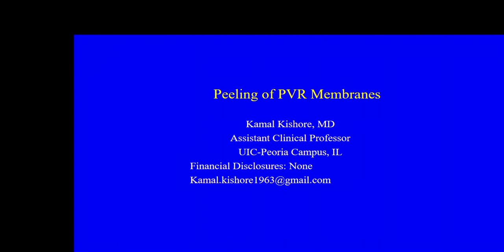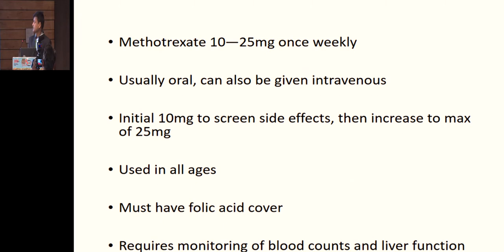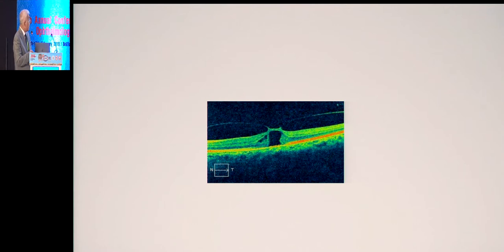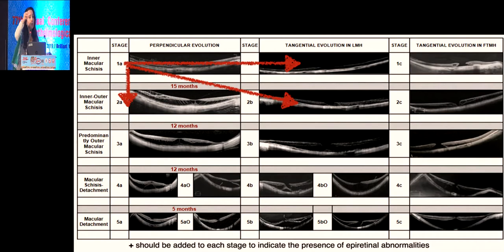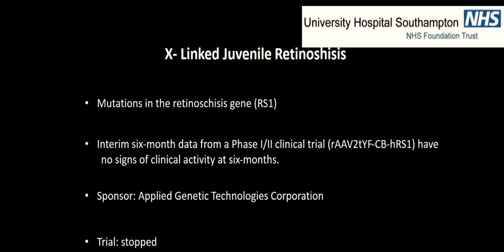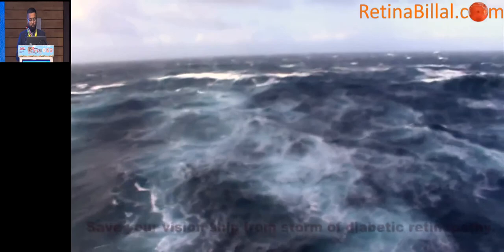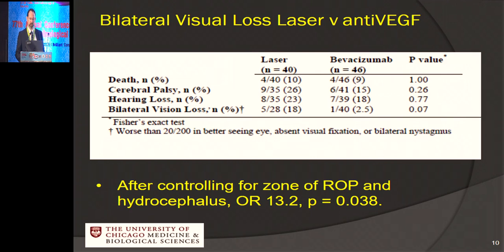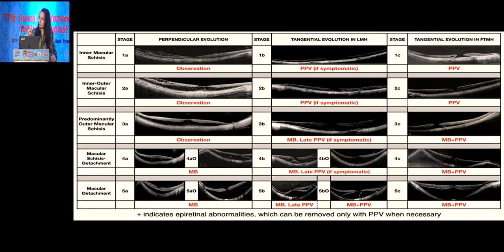AIOC2019 - GP129 - Celebrating 200 years of Indian Ophthalmology - ( Uvea, Trauma & Retina )